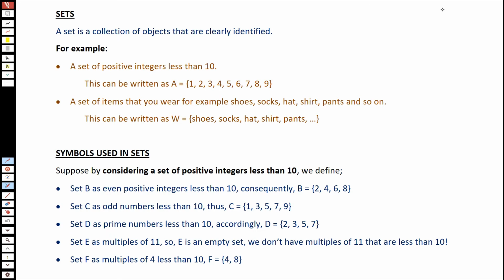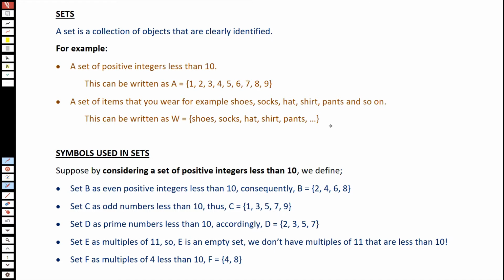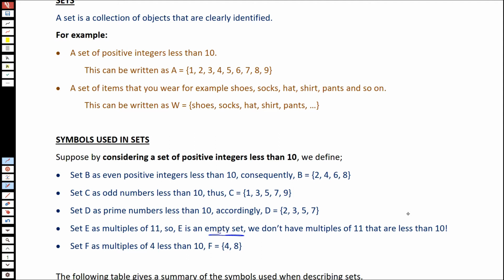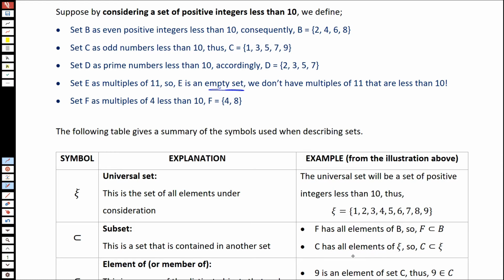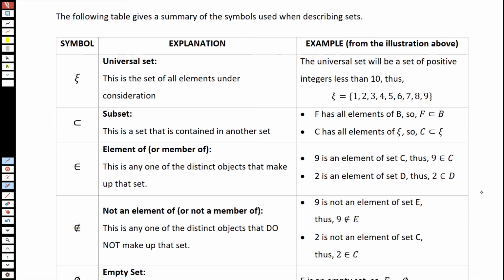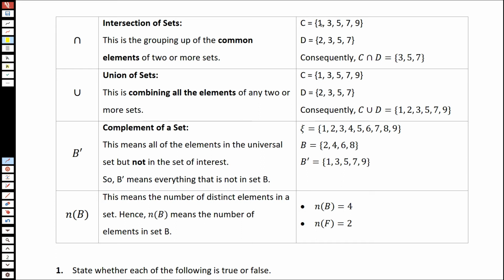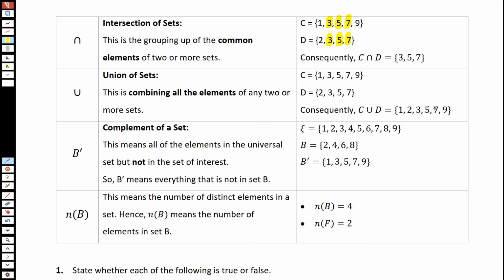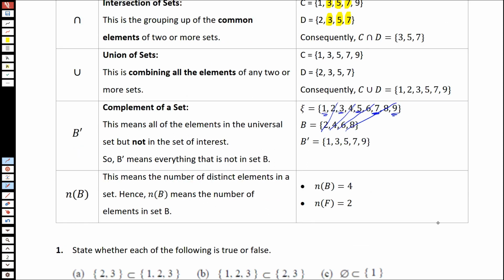Set Language and Notation (1 of 5)